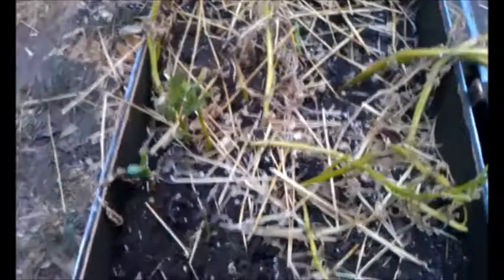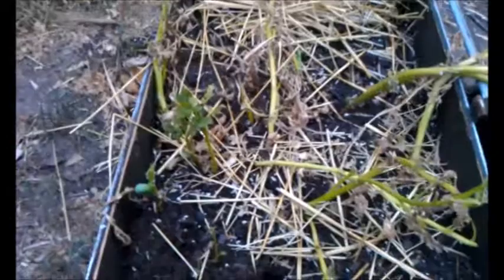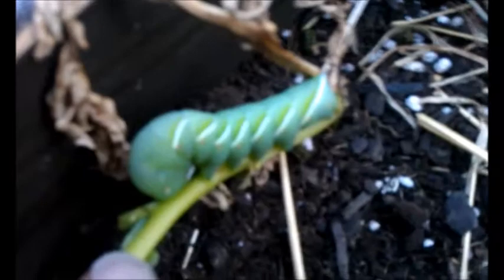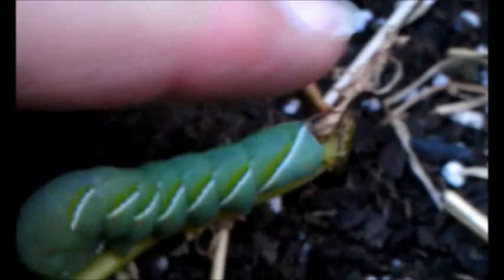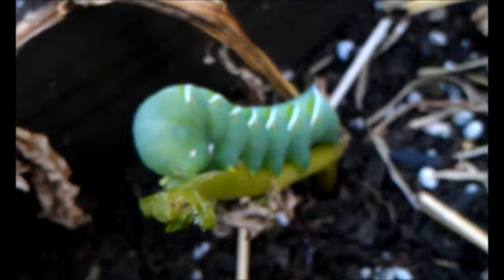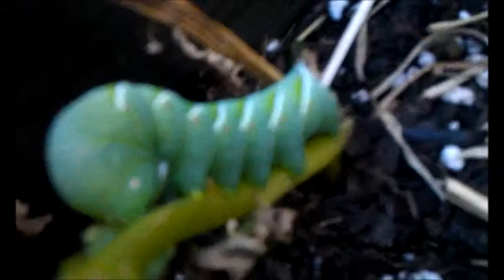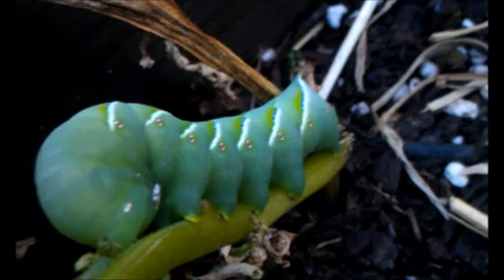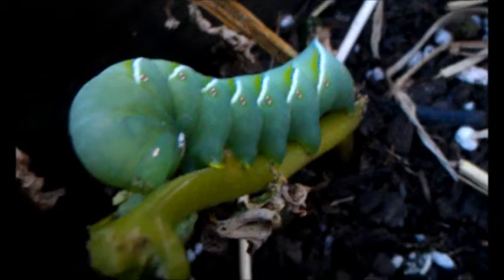Tobacco Hornworm on a Potato Plant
Just happened to go to dig up some potatoes and what do I see? A giant, or normal sized, what I thought was a Tomato Hornworm. Turns out it is actually a Tobacco Hornworm. The Tobacco Hornworm feeds on the Solanaceae family of plants such as Tomato, Eggplant, Tobacco, and Peppers.

Since this one was no where near my Tomato plants I decided to leave it alone, but I will be checking my plants a little closer tomorrow.